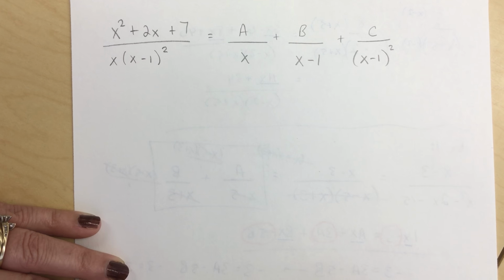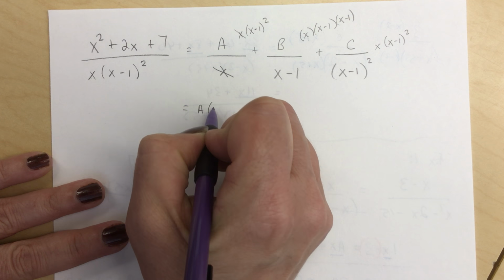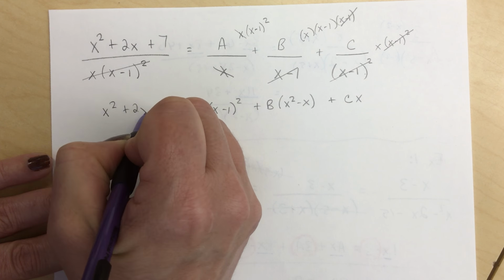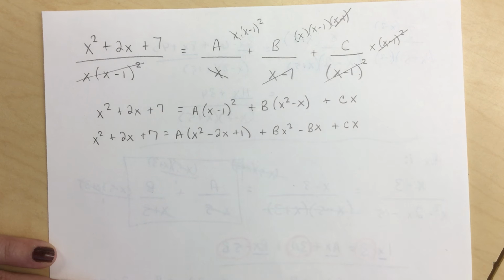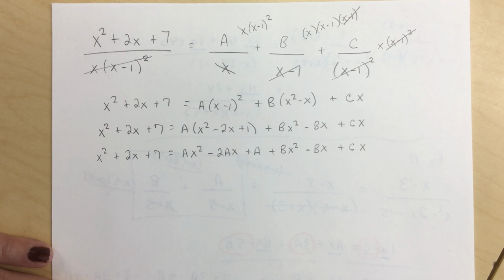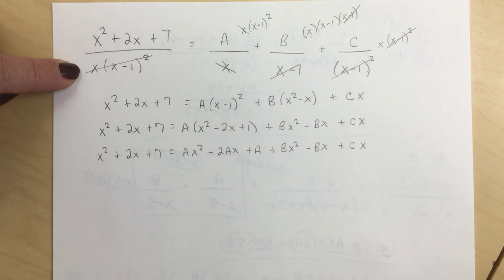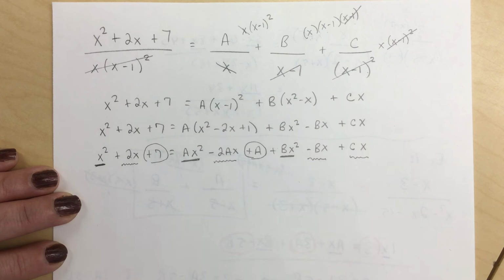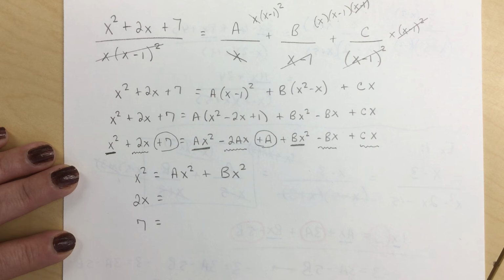Partial fractions #2.MOV